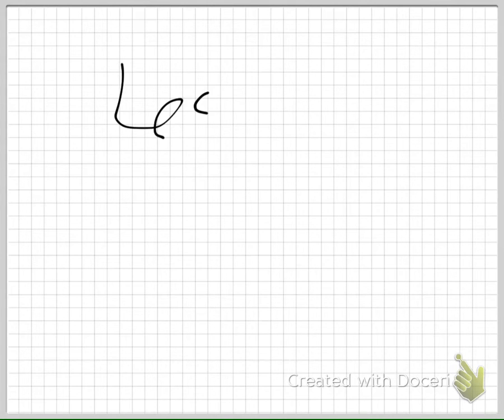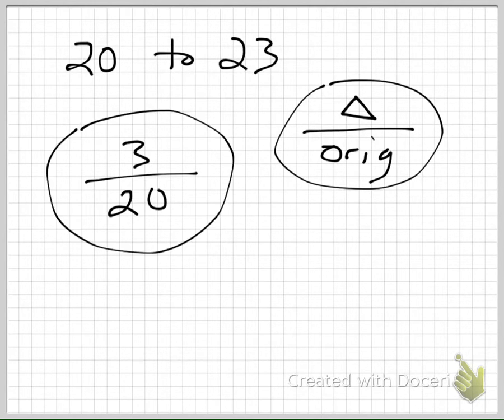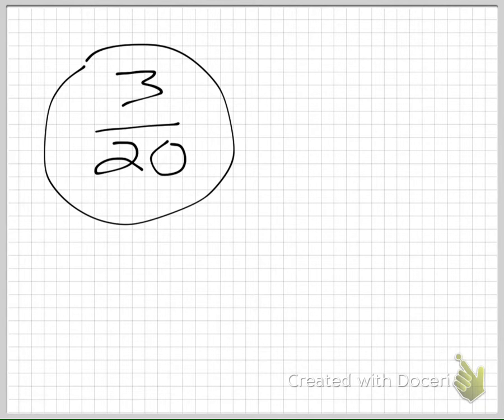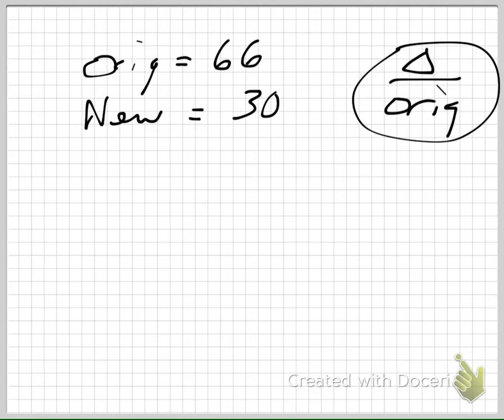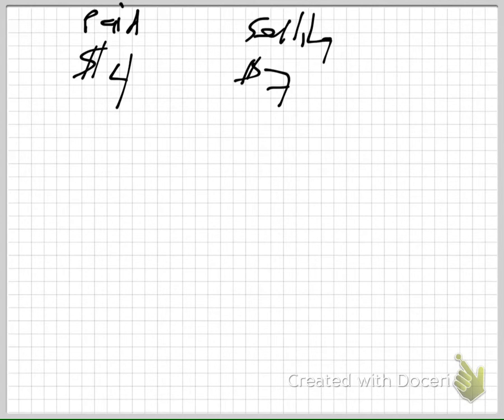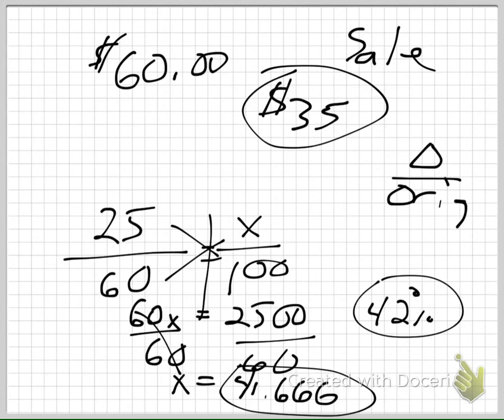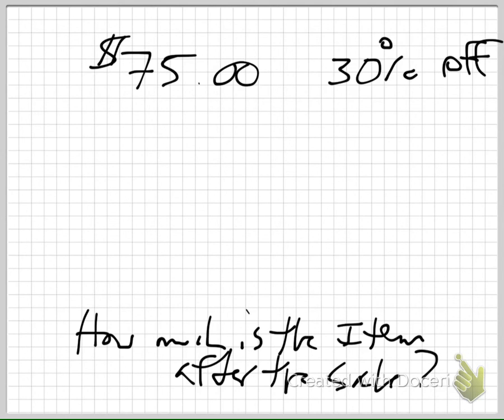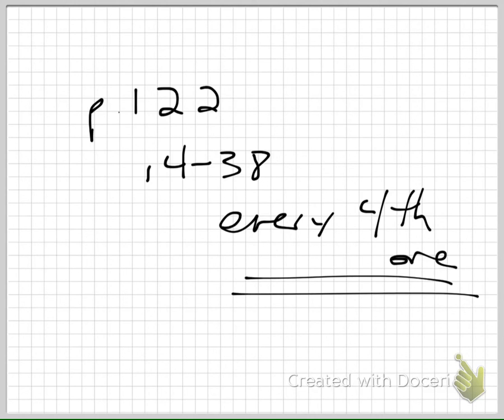WCCA2015 Algebra Lesson 2.7 - Percent of Change